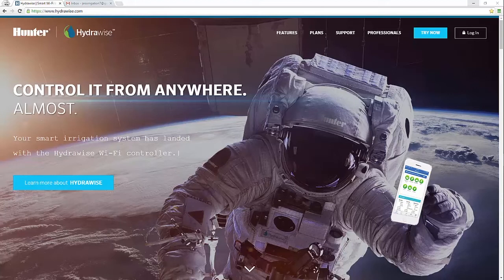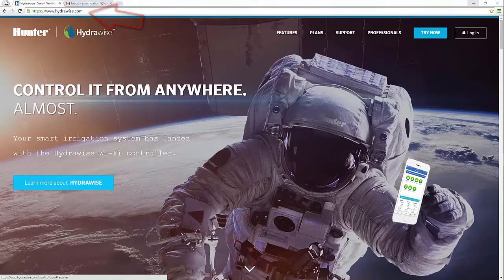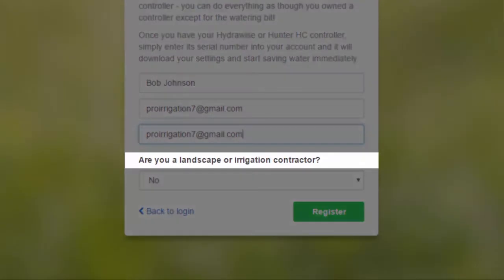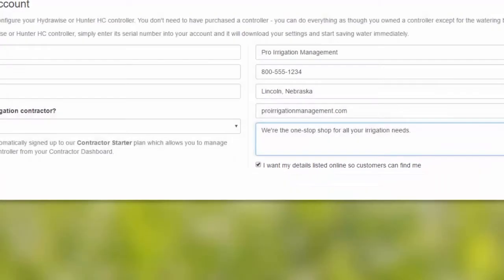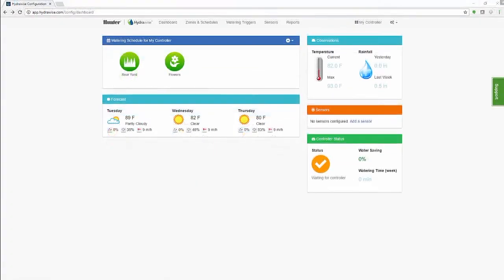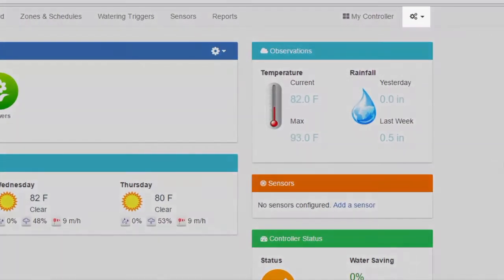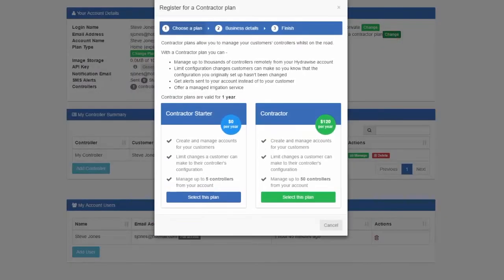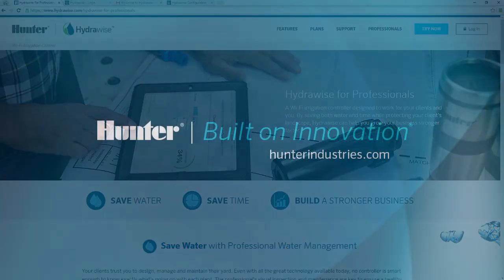Hydrawise: How to Register Your Account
Discover how to set up your Hydrawise contractor account, so you can start monitoring your customer’s irrigation controllers.